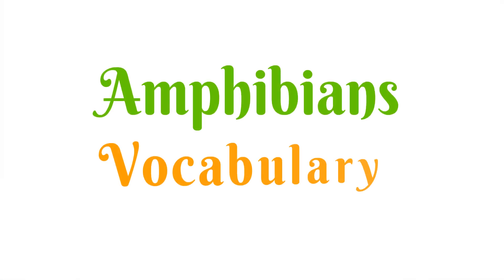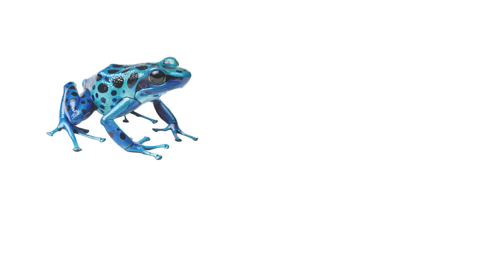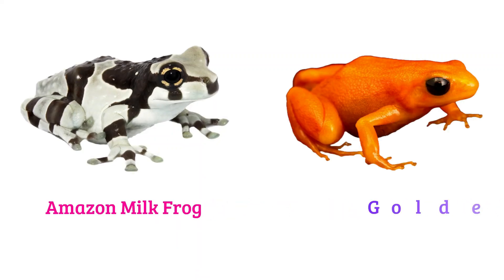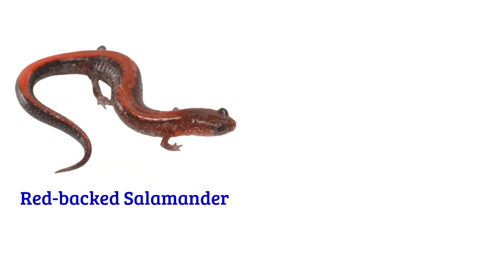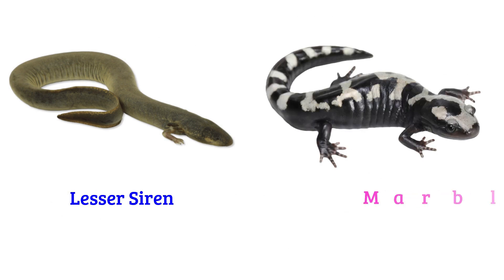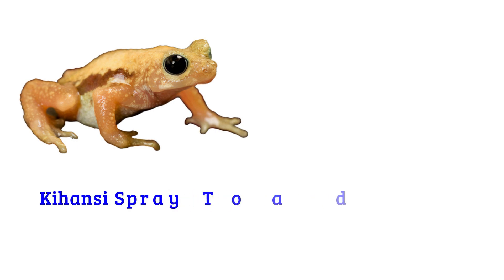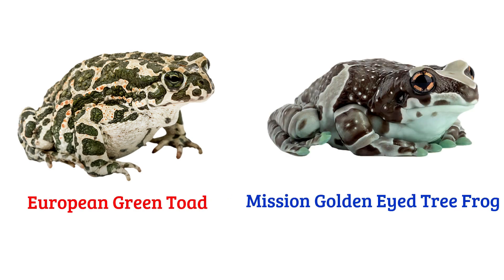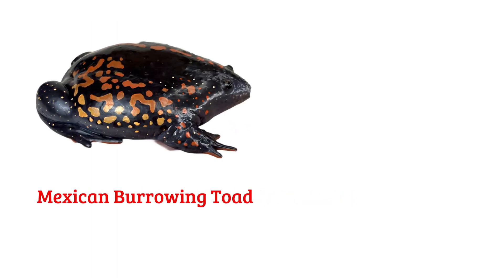Species of Amphibians ll 100 Amphibians Name in English With Pictures ll Amazing Amphibians Lists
In this video I have shared about 100 amphibians names in English with pictures. This video will help you lots to enhance your knowledge.

amphibians
Amphibians Names with Pictures
100 Amphibians names list
100 Amphibians
Top 100 Amphibians
List of Amphibians
Types of Amphibians
Different types of Amphibians
Amphibians Names in English
100 Most Beautiful Amphibians
Amazing Amphibians
Amphibians with Pictures
Frog Photos
Toad Images
Salamander Gallery
Newt Pictures
amphibian name
Amphibian Species
amphibians name
Examples of Amphibians
salamanders
Newt
Frogs
Toad
amphibian names
100 amphibians name
List of amphibians
Bisu's World

        1. Cleanpng.com
        2. Kindpng.com
        3. Vipng.com
        5. Wikipedia.org
        7. Vecteezy.com
        8. Specialtyproduce.com
        9. Britannica.com
      10. Pngtree.com
      11. Commonwikipedia.org, etc